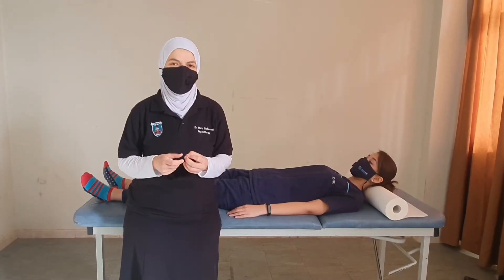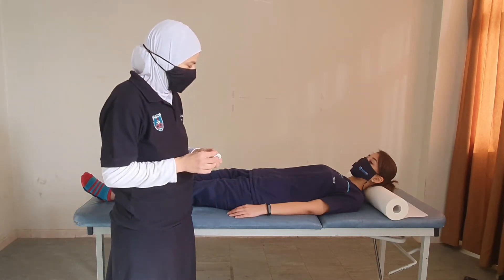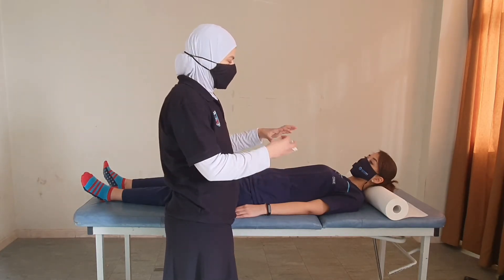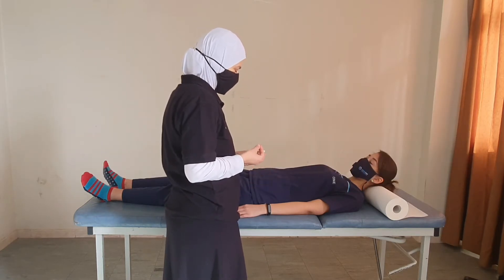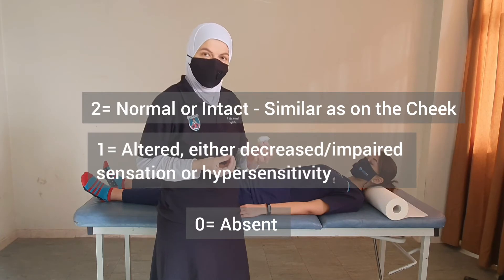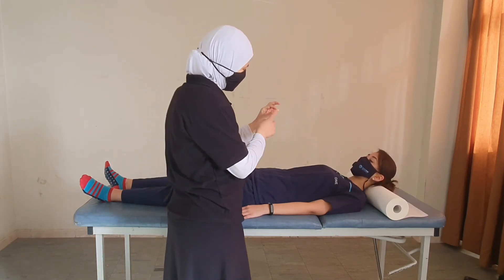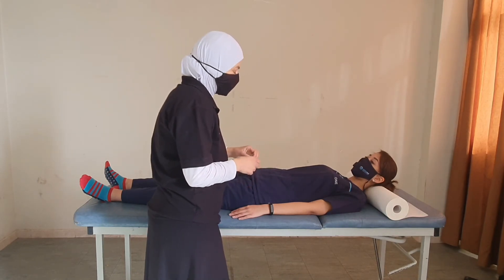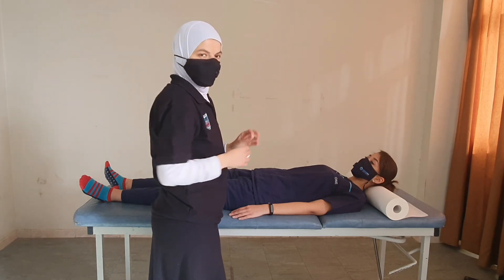Spinal Cord Injury Sensory Exam - Part 1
This playlist shows the application of motor and sensory exams for patients from supine position. The motor and sensory exams are important to help identify the patient’s neurological level. When performing those tests it is critical to keep the patient in supine position to maintain stabilization of the spine since most patients acquire the SCI due to fractured spine. Because of this reason, testing the myotomes in patients with SCI does not follow the usual technique used with other patients.